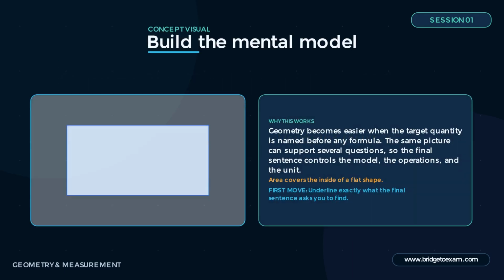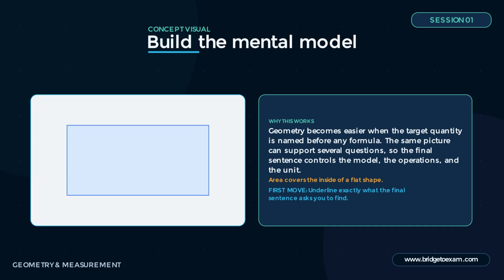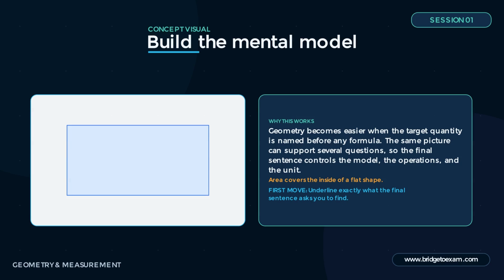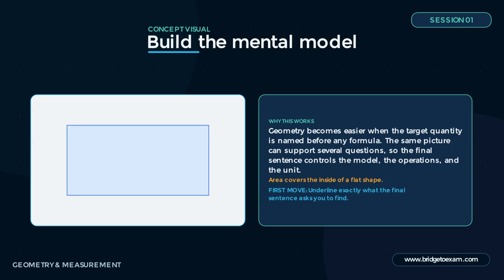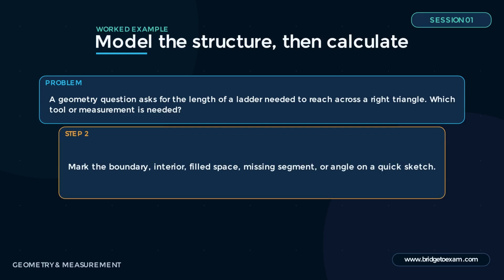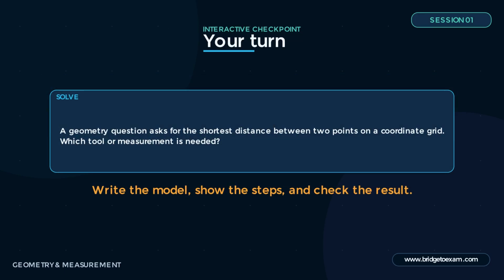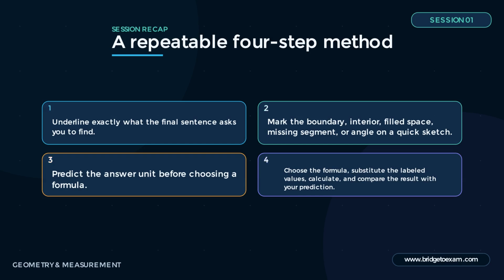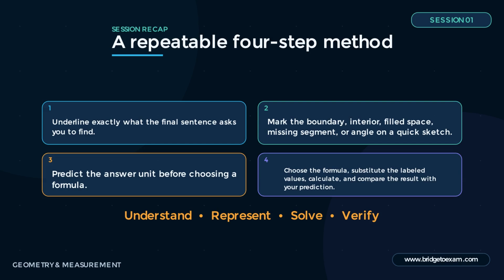How to Read Geometry Problems: Find What the Question Asks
Learn reading geometry problems and identifying the target measurement with a clear, visual, step-by-step explanation. This focused geometry and measurement lesson shows how to recognize the structure of a problem, select an efficient method, calculate accurately, and check the result. It is useful for independent study, classroom review, tutoring, homeschool learning, adult math refreshers, and anyone building stronger geometry fundamentals.

LESSON FOCUS
A diagram can support questions about length, perimeter, area, surface area, volume, coordinates, or angles. The wording at the end of the problem determines which quantity matters, which information is useful, and which unit belongs in the answer.

• Translate the final question into a clear mathematical target.
• Separate given facts from distracting information.
• Match length, area, volume, and angle questions to the correct units.
• Plan a solution before choosing a formula.

STEP-BY-STEP METHOD
Read the final sentence first, name the requested quantity, mark the relevant parts of the diagram, predict the answer unit, and only then select a relationship or formula. This target-first routine prevents many avoidable calculations.

WORKED-EXAMPLE IDEA
A rectangular garden may show length, width, a path, and a price per meter. Asking for soil coverage requires area, while asking for fencing requires perimeter. The picture is the same, but the mathematical model changes with the question.

• Calculating every value shown instead of answering the target.
• Using square units for a boundary length.
• Choosing a familiar formula before interpreting the context.

1. What words signal perimeter rather than area?
2. How can the requested unit reveal the intended quantity?
3. Which measurements in a diagram are irrelevant?
4. What estimate would make the final answer reasonable?

COURSE CONNECTION
This is Session 01 of Geometry & Measurement Mastery, a 24-session visual course covering problem interpretation, units, area, perimeter, circles, three-dimensional measurement, the Pythagorean theorem, coordinate geometry, and angle relationships. This lesson builds from “the course introduction and target-first problem solving” and prepares you for “Geometry Units Explained: Linear, Square, Cubic & Degrees.” Each session is concise enough for focused review while still emphasizing why the mathematics works.